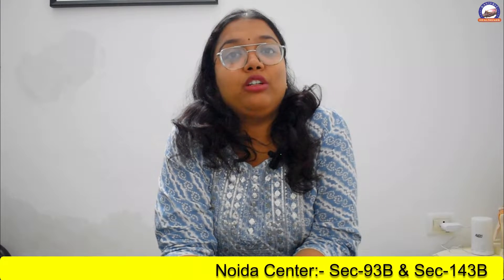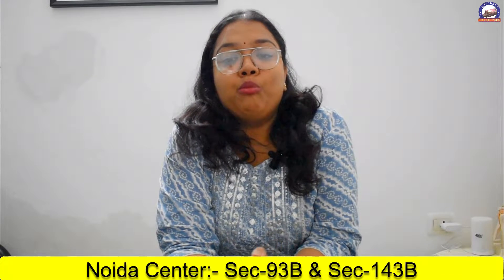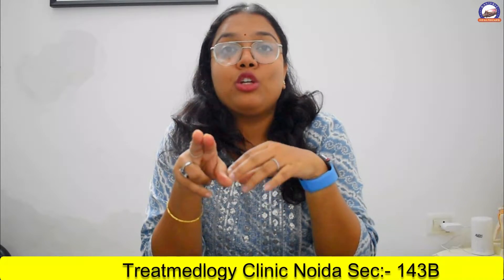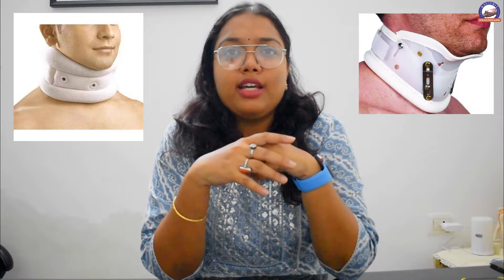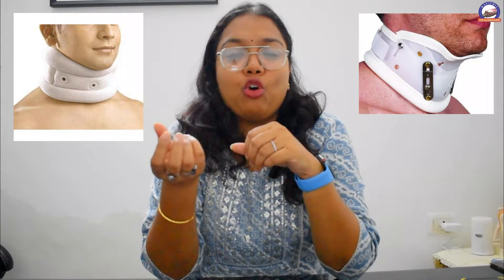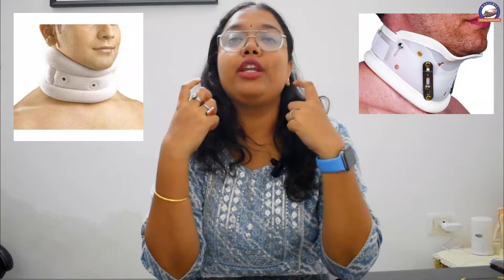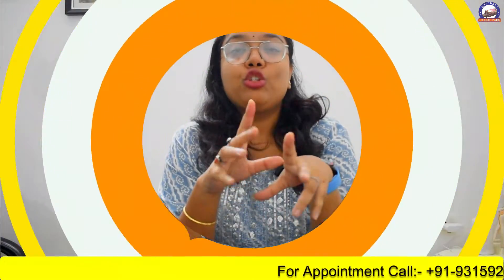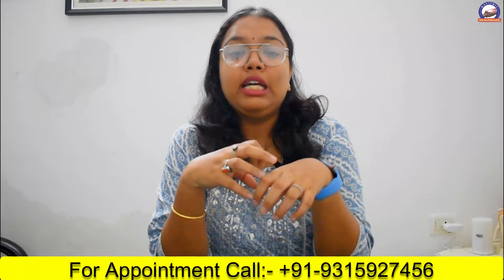Cervical collar/Neck collar for Neck Pain || How to Wear & When to Uses, importance and benefits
In this video Dr. Arpita Chatterjee, Consultant PT  talks about soft cervical collar, commonly known as neck collar.
In this video, we will see how to use neck collar correctly. We learn how to choose correct size of a cervical collar or cervical neck collar. While choosing NeckCollar on must take care to select optimum size of CervicalCollar so that it fits well on your neck circumference and provide good support that can help ease your neckpain

Physio Wellness-  A107, (Behind Mothers Pride School) Sector 93B, Noida
Treatmedlogy Clinic- JH-22, Behind Euro Kids Preschool, Sector 143B, Noida